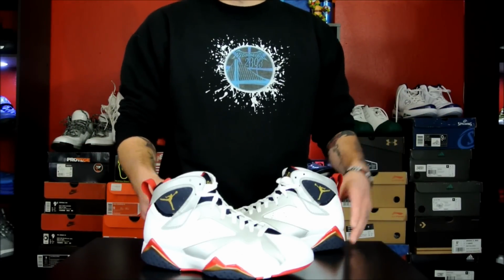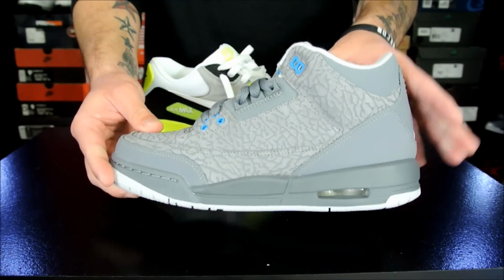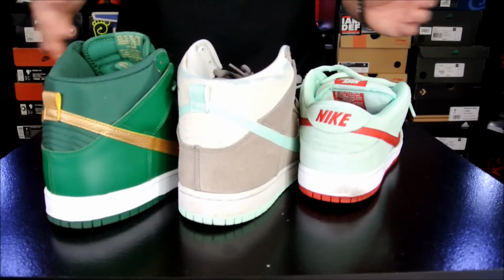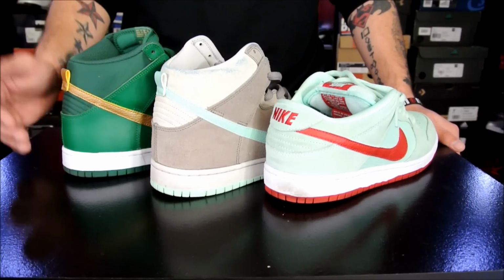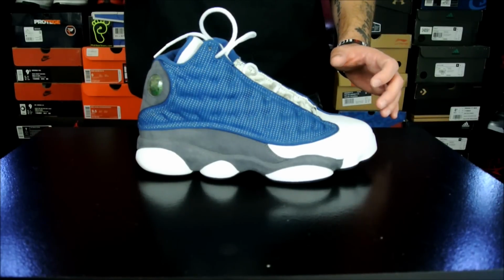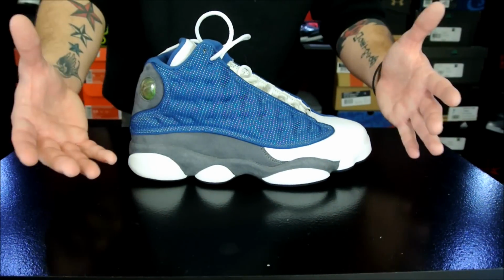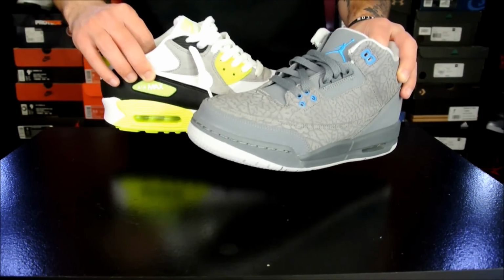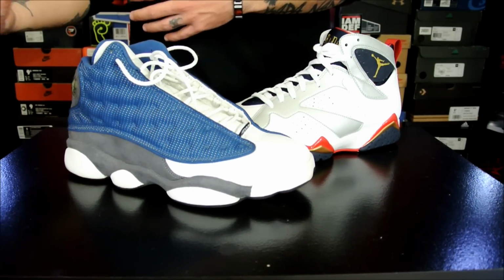How to get Sneakers for Cheap